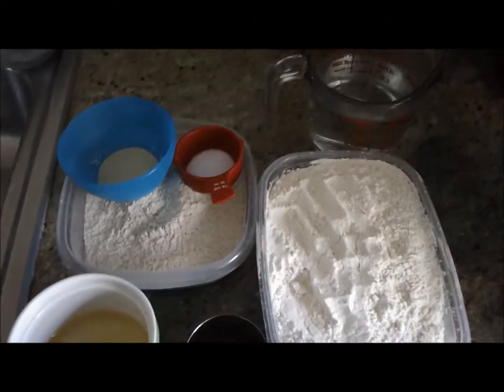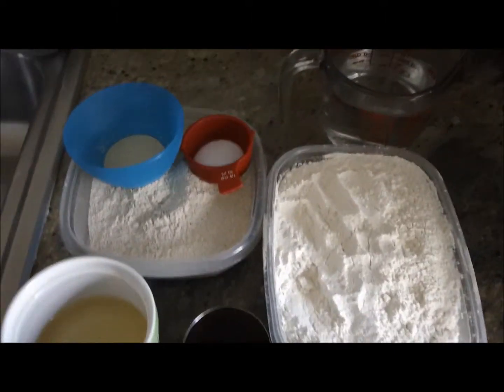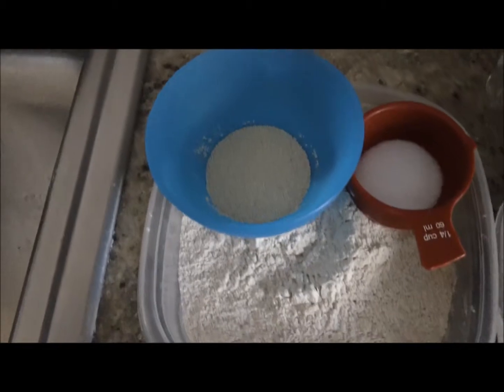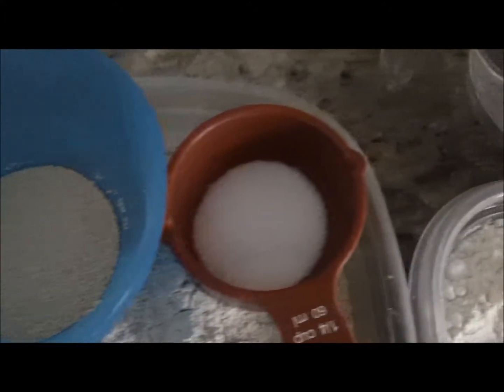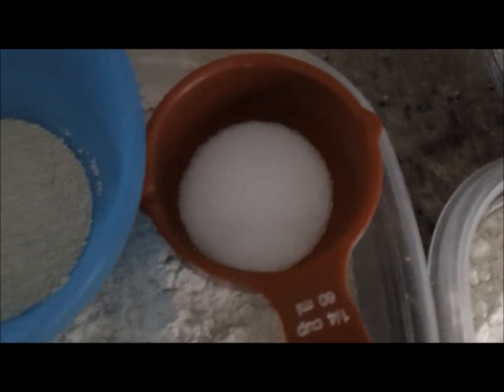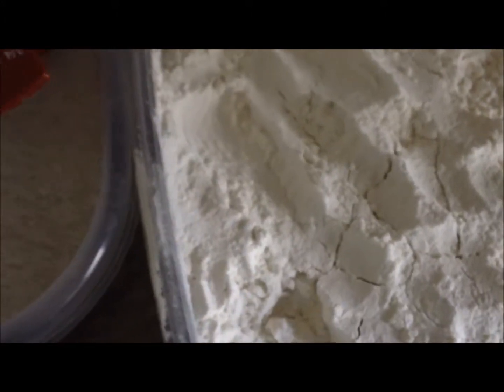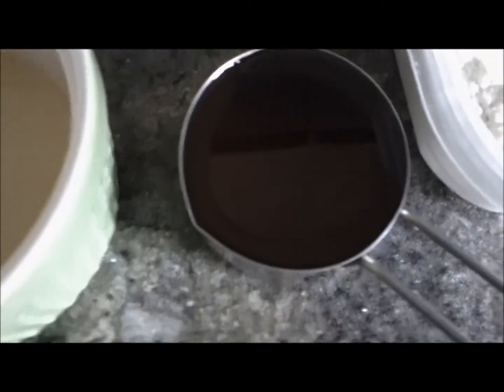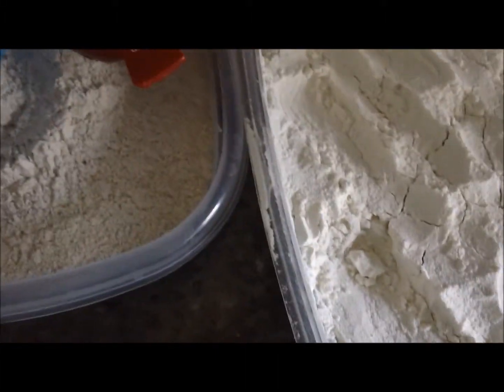How to make Honey Wheat Loaf bread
2 cups warm water (110 degrees F/45 degrees C)
2 cups whole wheat flour
1 tablespoon active dry yeast
1 teaspoon salt
1/3 cup honey
1/3 cup vegetable oil
5 cups all-purpose flour